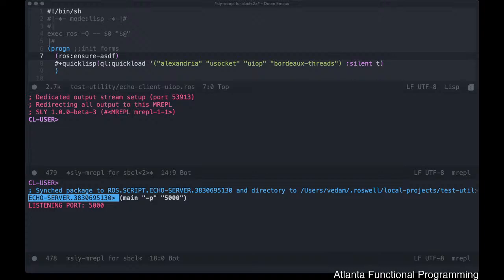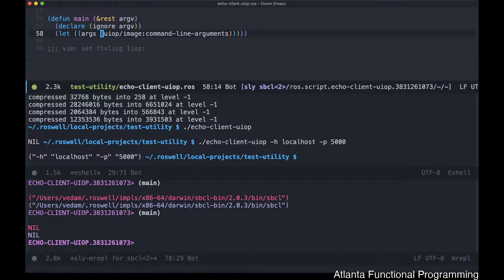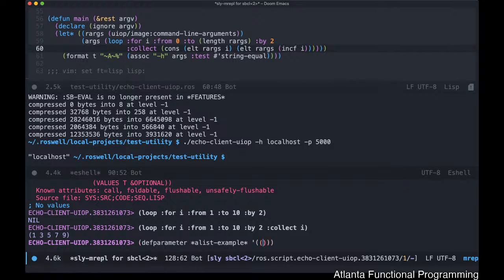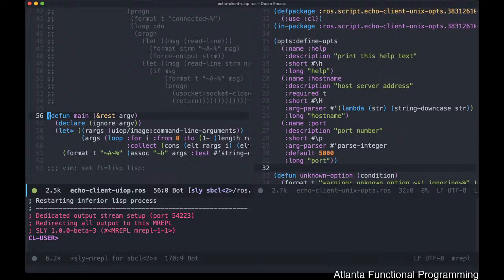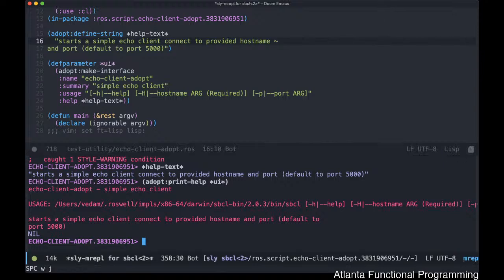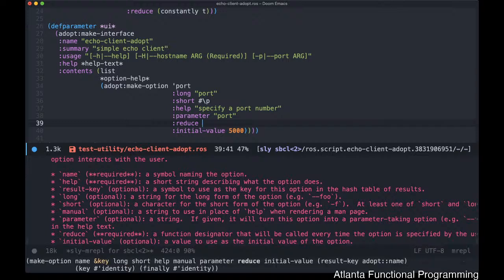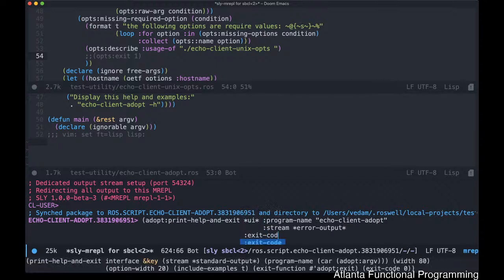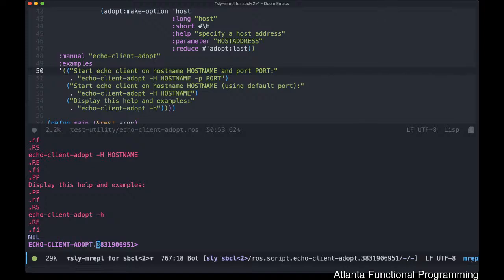Common Lisp Study Group: UNIX options parsing in CL (Part III)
For the third part of our UNIX options parsing in CL series, we will be
covering UIOP's approach to command-line options parsing